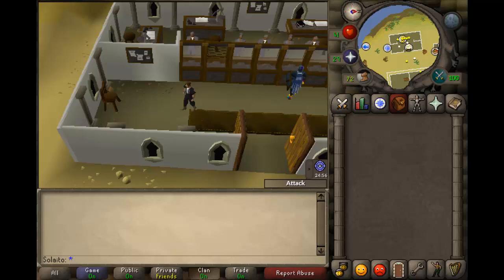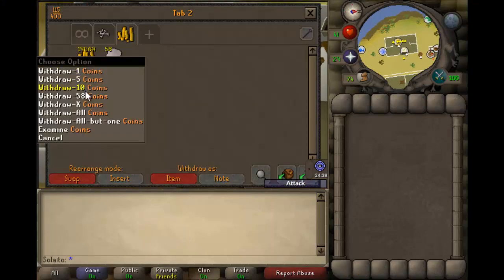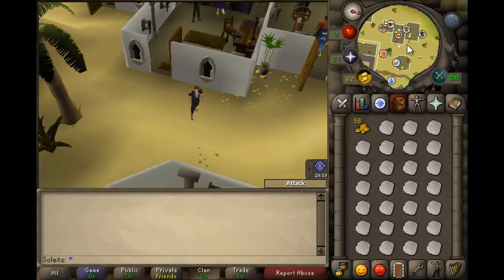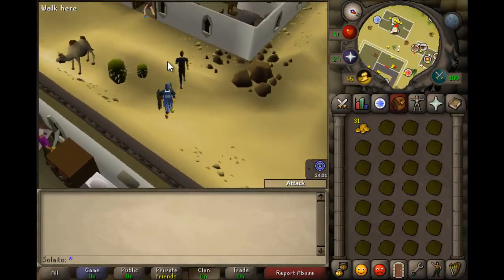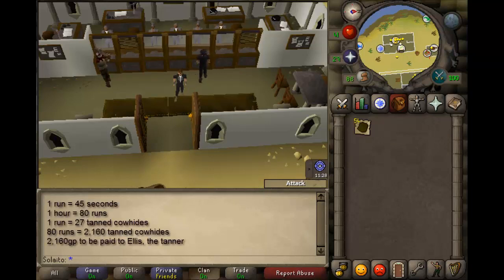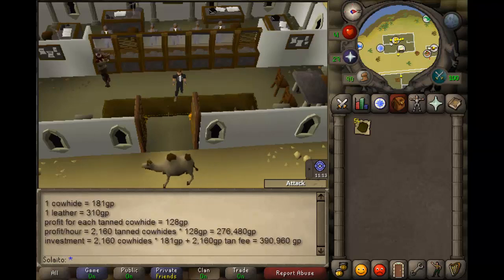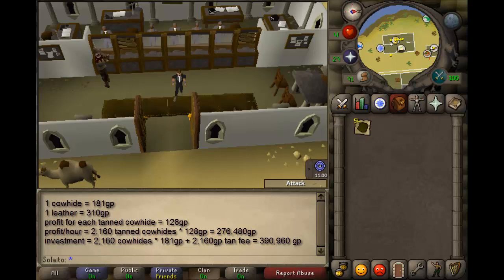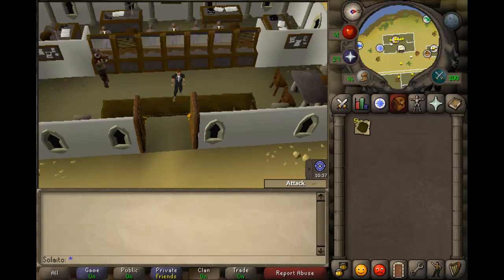Runescape 2007 | Money Making Guide (F2P) - Tanning cowhides: 276k/hour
In this money making guide for Oldschool Runescape we will be tanning cowhides into soft leather at Al-Kharid for 276k profit/hour